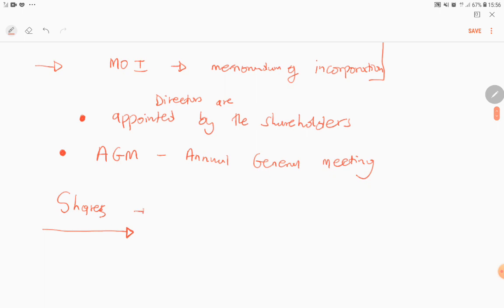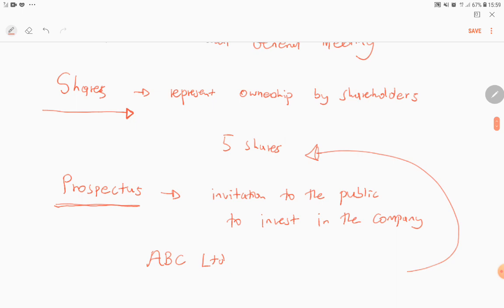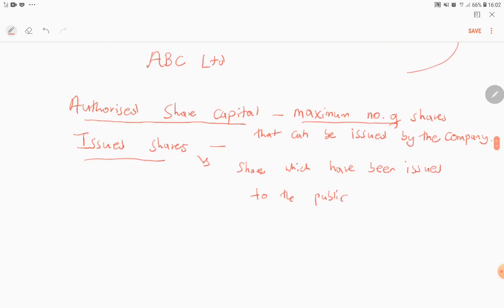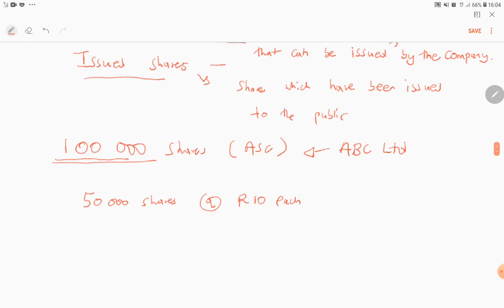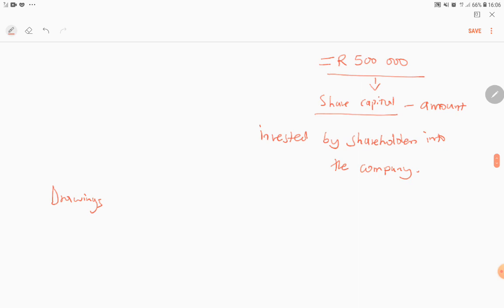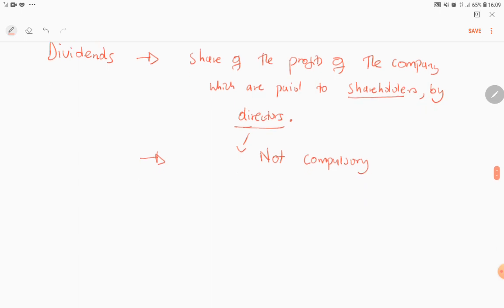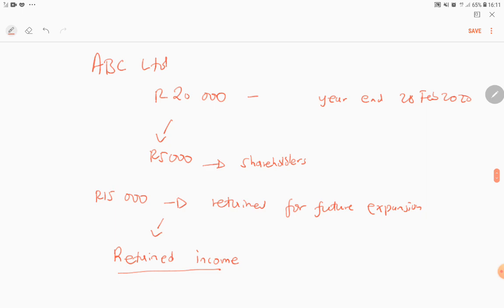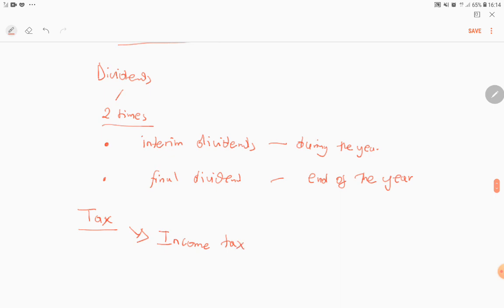Grade 12 Accounting | Introduction to Companies (Part 2) by 123tutors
Topics included in this video:
1. Shares
2. Dividends
3. Retained income
4. Tax
5. Calculation examples

Includes:
1. Past Semester Test and Exam Questions, done step-by-step!
2. The remaining chapters!